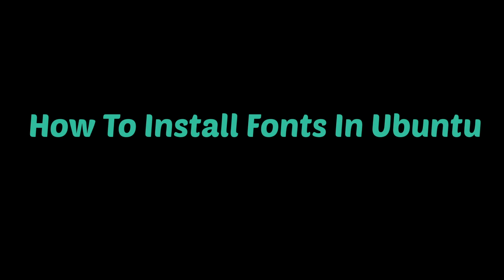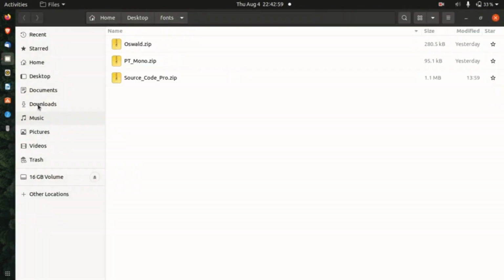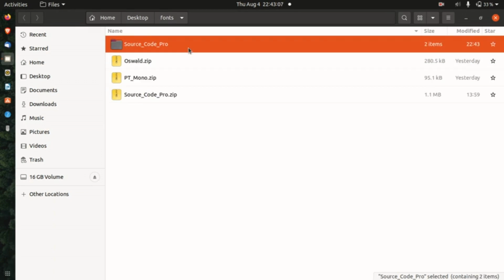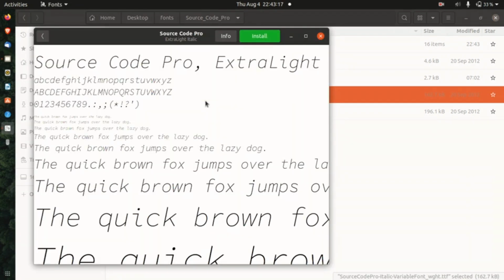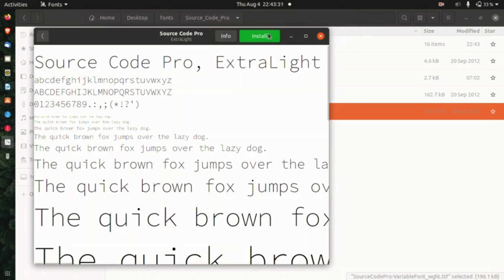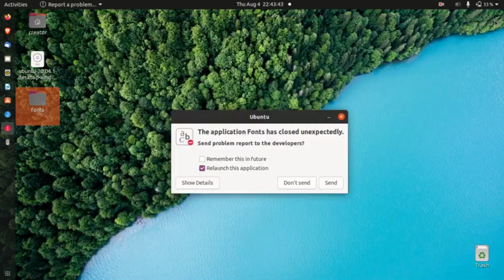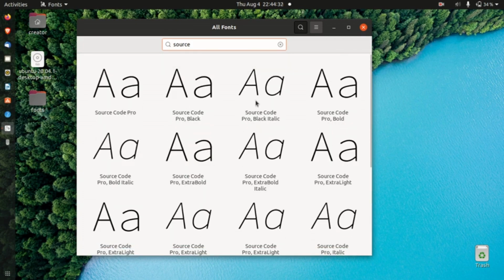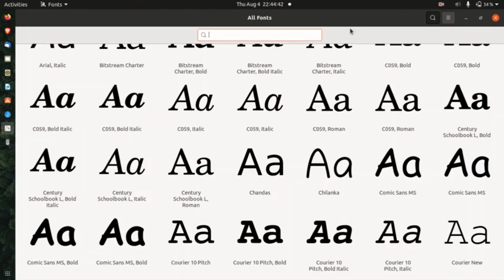Installing fonts in Ubuntu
This video shows how to install fonts in Ubuntu after downloading from Web.